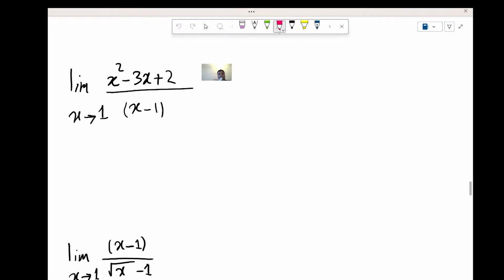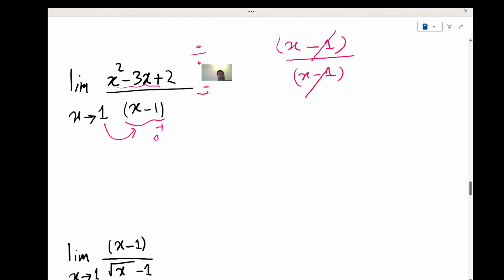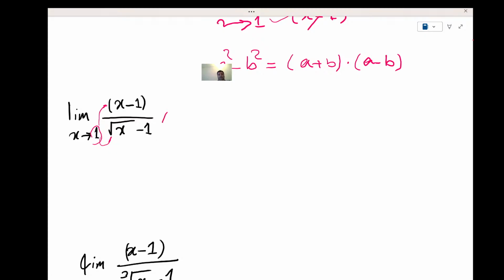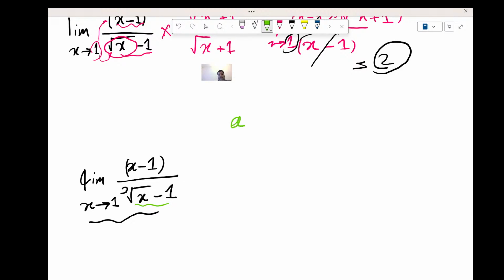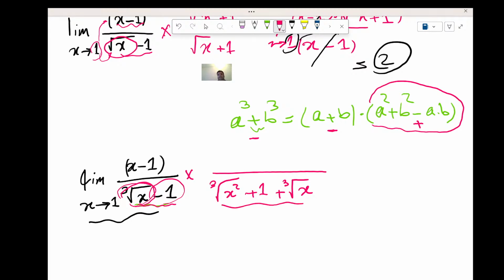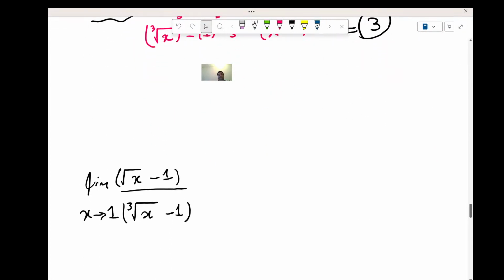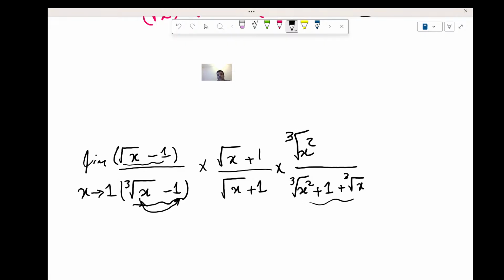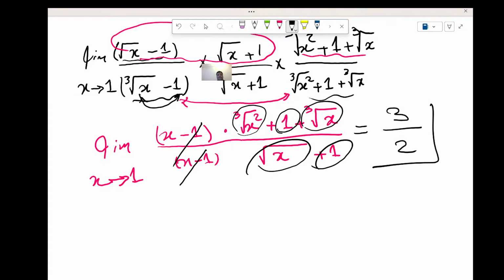Math academy by reza Live Stream